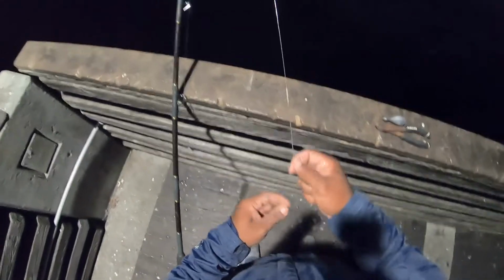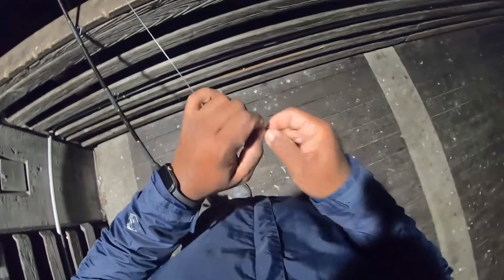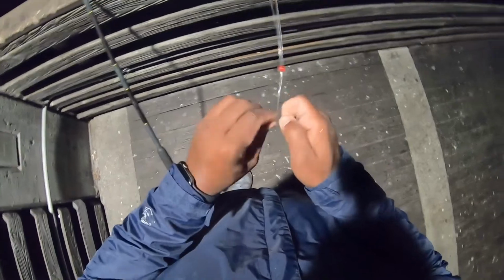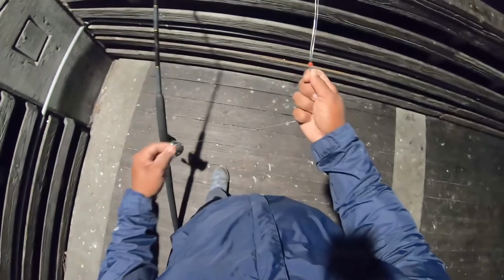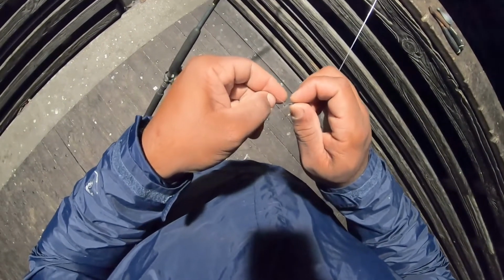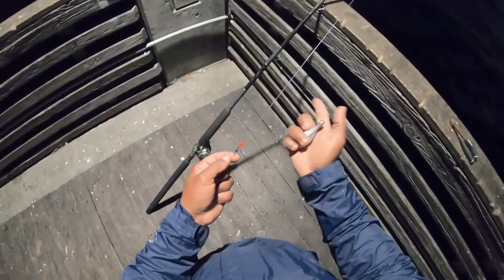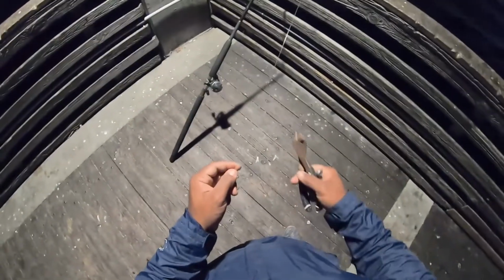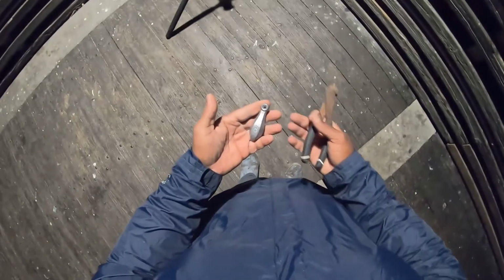Dania Pier Drone Fishing + Trolley Rig Tips